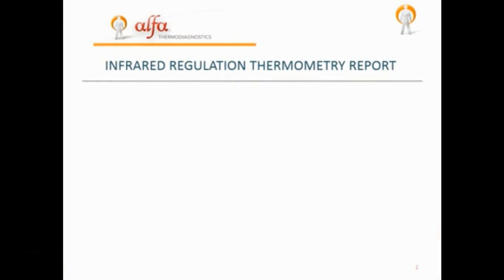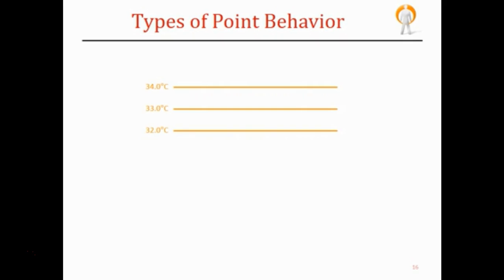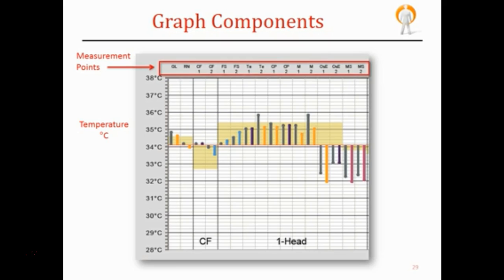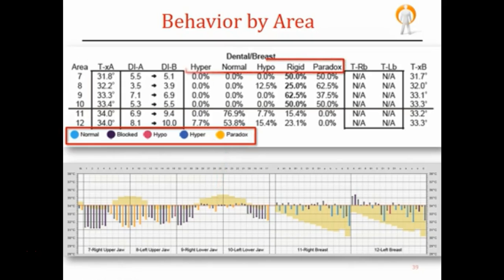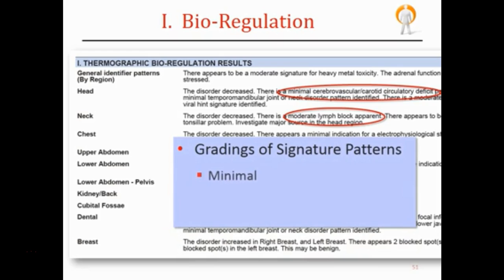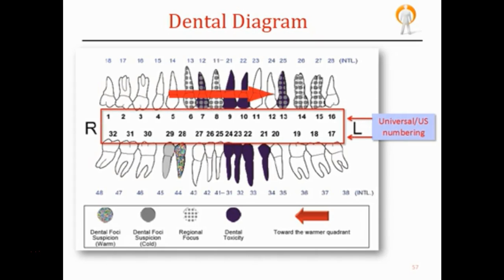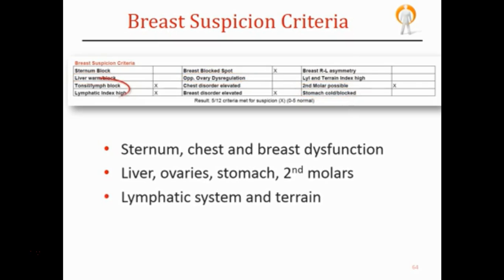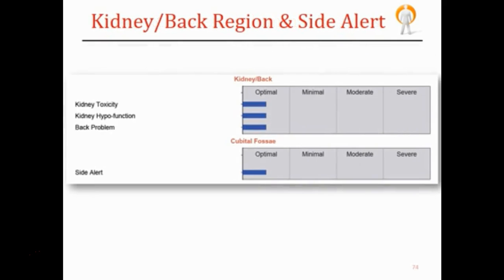reading a report 1